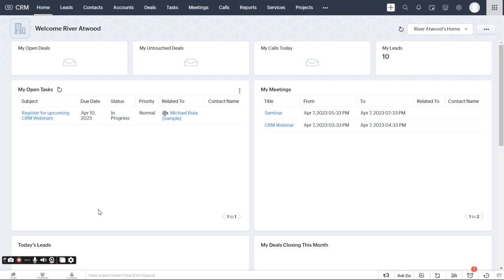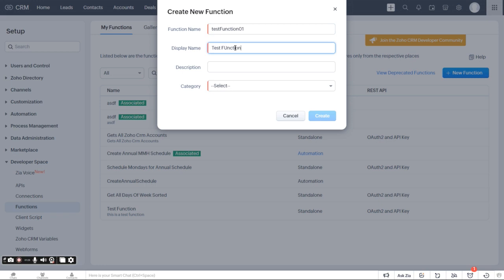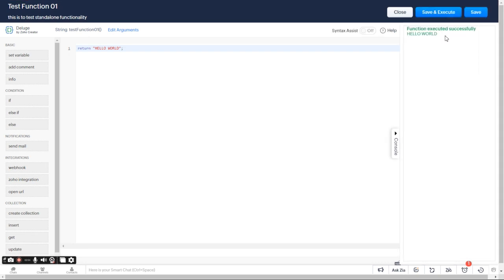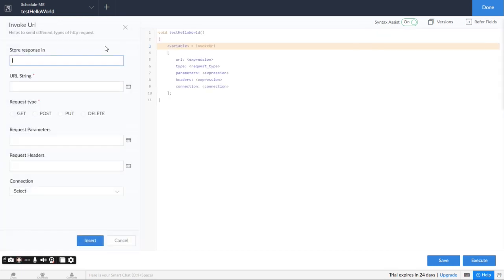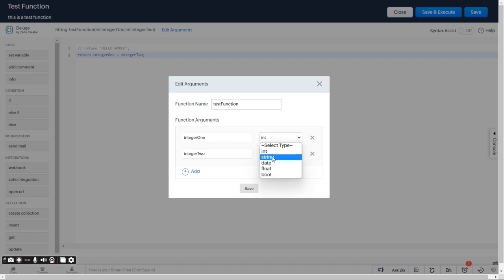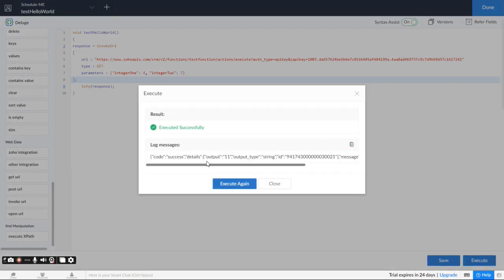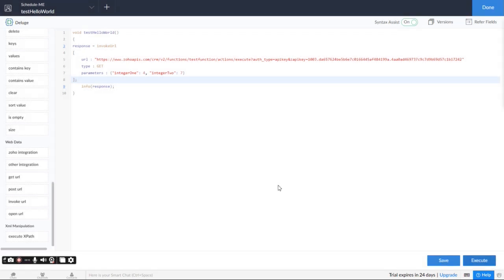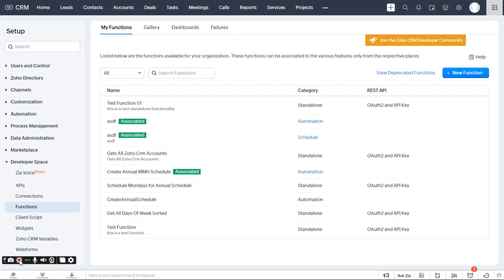ZOHO STANDALONE SERVERLESS FUNCTIONS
In this video we review serverless functions in Zoho Crm. These serverless functions can be called and accessed from any applications by posting a GET/POST request. These applications can be in Zoho Creator, a Node JS application, a Python application, Java application. etc. For this example specifically I use Zoho Creator for my demonstration! Enjoy!